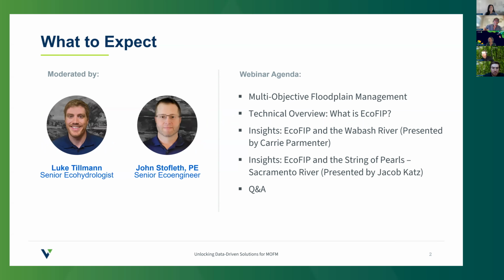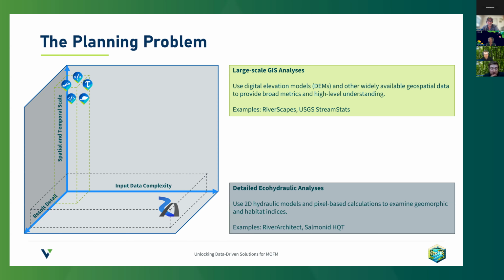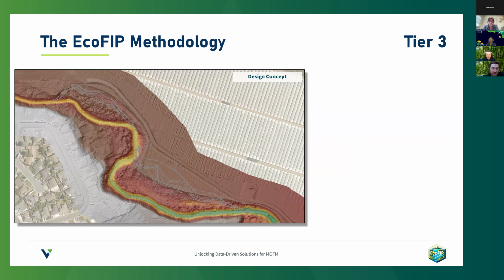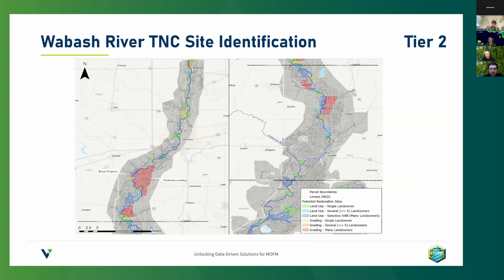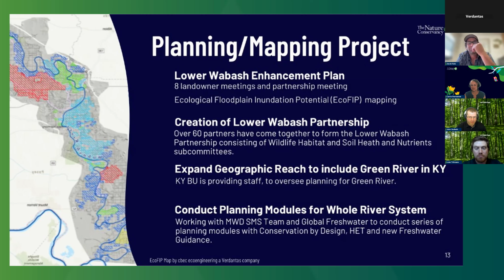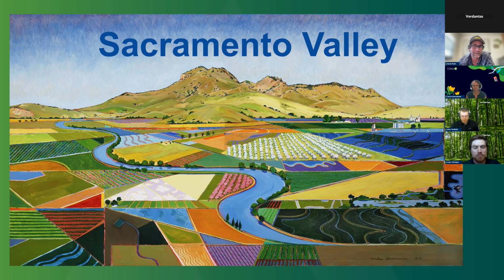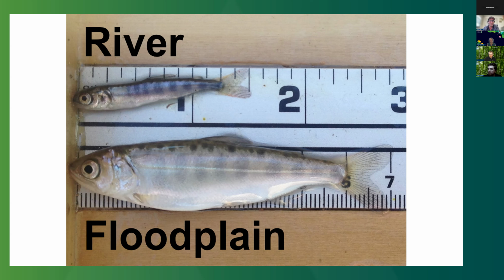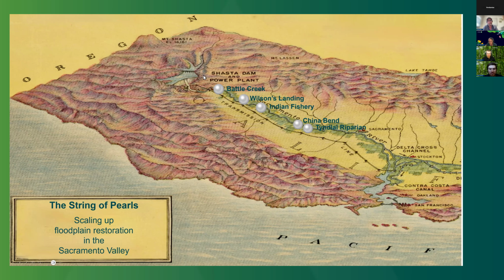WEBINAR - Unlocking Data Driven Solutions for Mutli Objective Floodplain Management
Discover the Ecological Floodplain Inundation Potential (EcoFIP) toolkit, a Verdantas’ data-driven analysis platform for MOFM. This webinar explores scalable strategies for riverine ecosystem enhancement, groundwater recharge, nutrient reduction, and flood mitigation—featuring real-world applications from two successful watershed scale projects.

In this webinar you'll hear from guests Carrie Parmenter (The Nature Conservancy) and Jacob Katz (California Trout) as they share real-world applications of EcoFIP in their watersheds and how it’s helping overcome data and design constraints to deliver shovel-ready projects that restore ecological function and resilience.